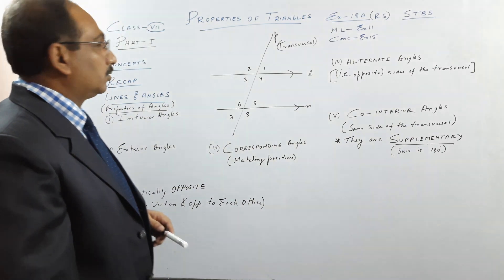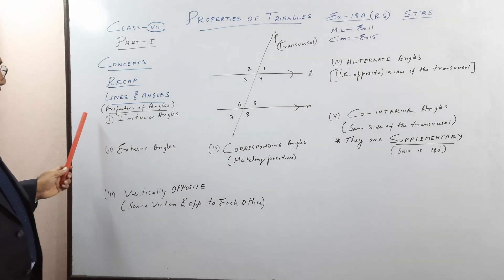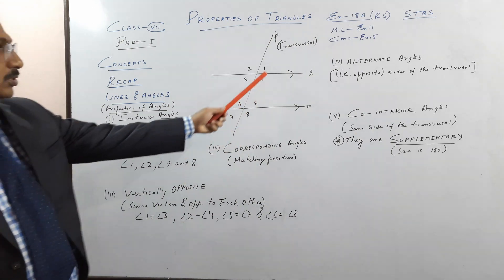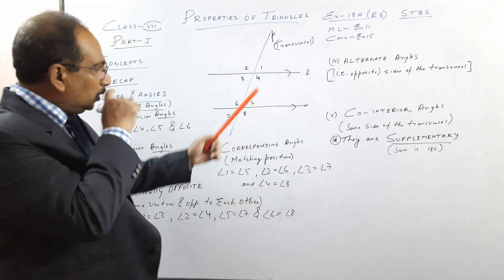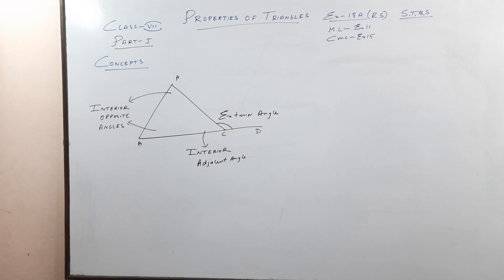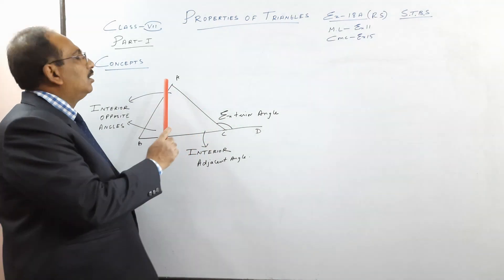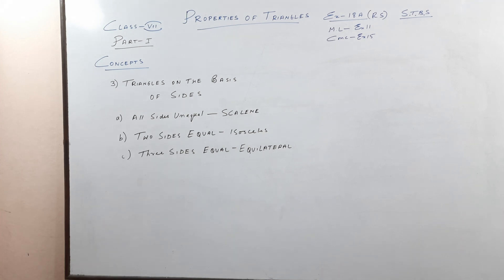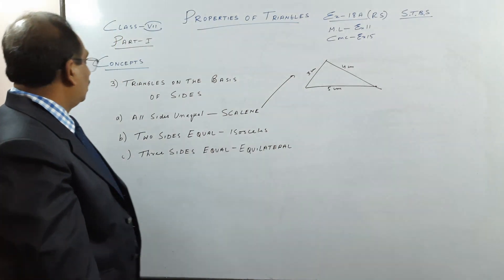Properties of Triangles |Part 1|ICSE/CBSE | Class 6,7,8and 9 | Maths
This is an introductory lesson on properties of a triangle. In this session we learn :

1)What are Parallel Lines ?
2) What are Transversal Lines?
3) Different types of Angles formed when a Transversal Cuts Two Lines.
4) Results when Two Parallel Lines are Cut by  a Transversal.
5) Triangles on the basis of :-
a) Sides
b) Angles
6) Exterior angle and it's property.
7) Angle Sum property.
8) Sum of two sides is always greater than the third side.
9) Link for the lesson on lines and angles